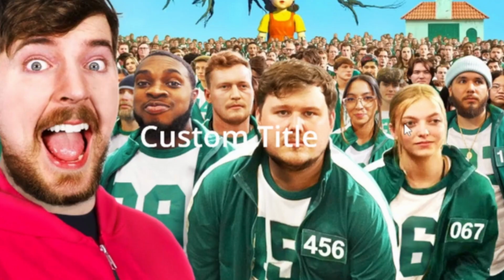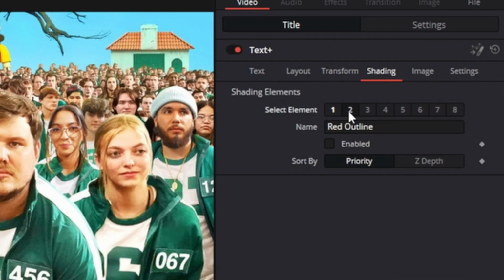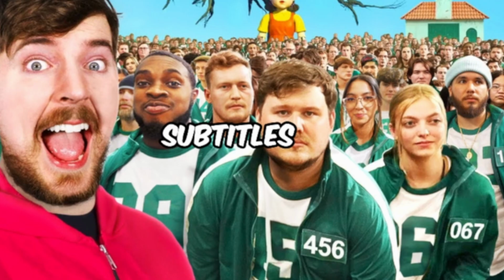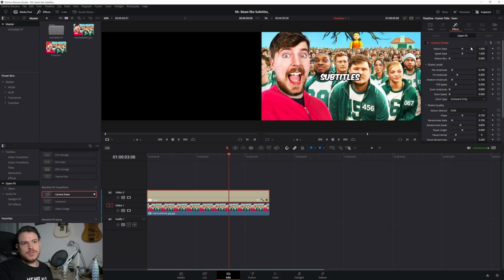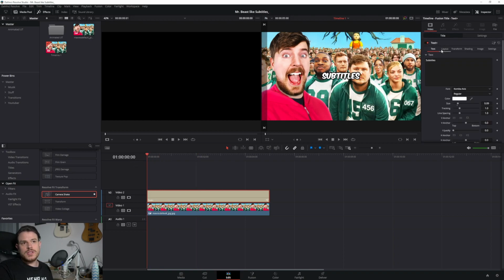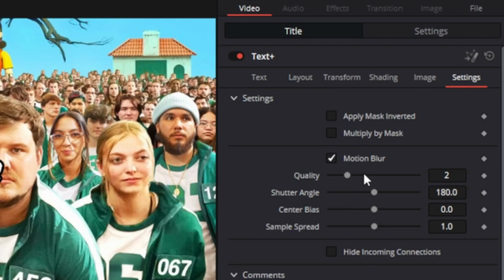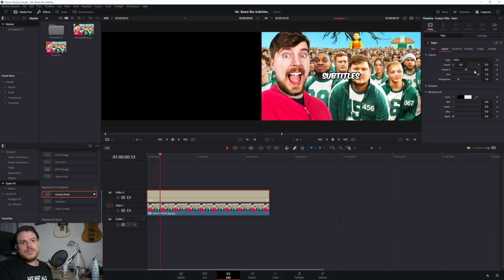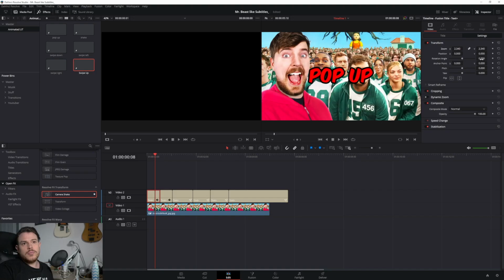Get MORE WATCHTIME with this Animated Subtitle Preset for Davinci Resolve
More Infos and Links! ▼▼▼▼▼▼▼▼▼▼▼▼▼▼▼▼▼▼▼▼▼▼▼▼▼▼

Thanks Mate!